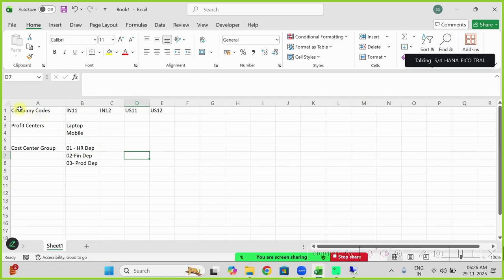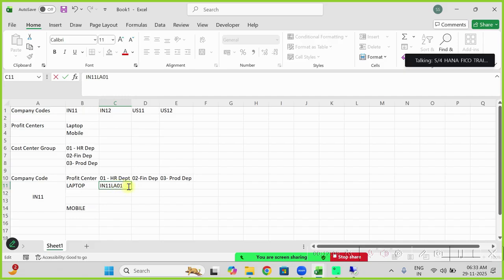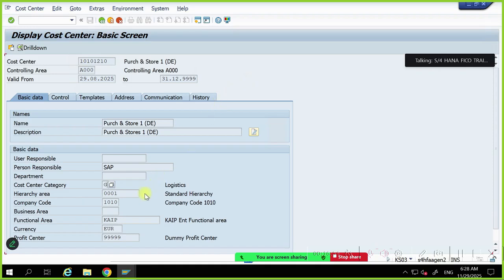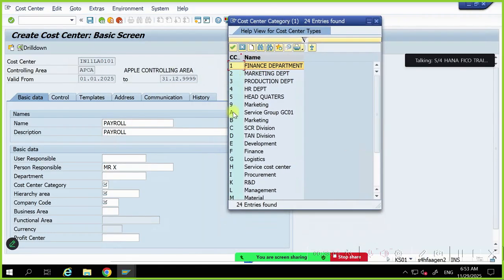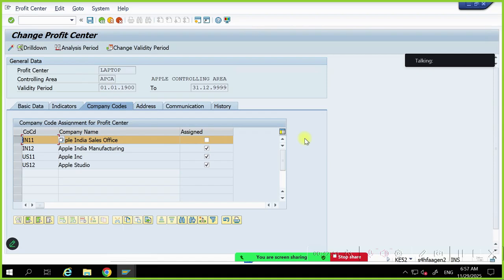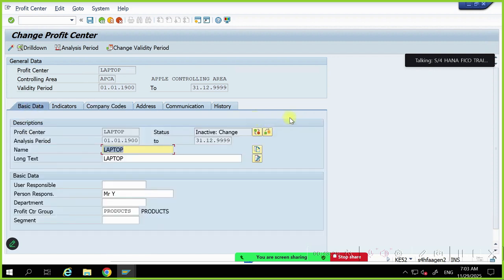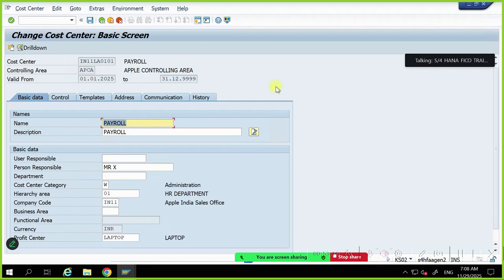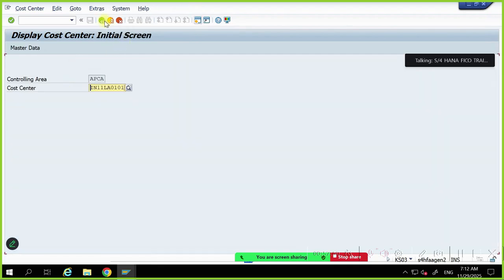SAP FICO WORKSHOP ON COST CENTER ACCOUNTING